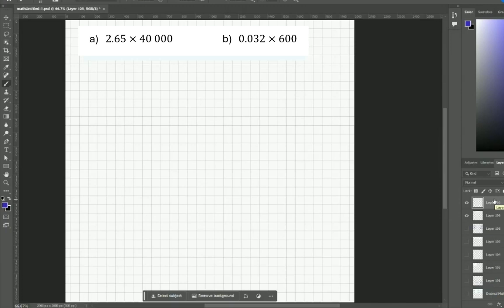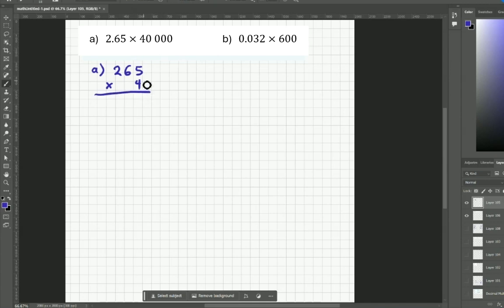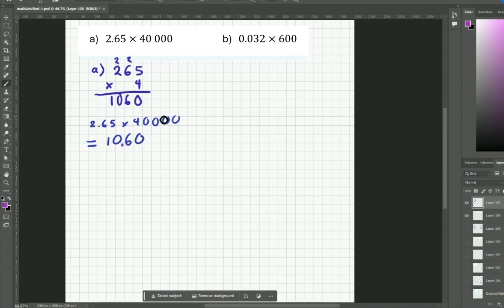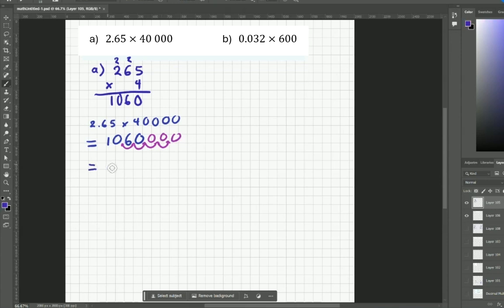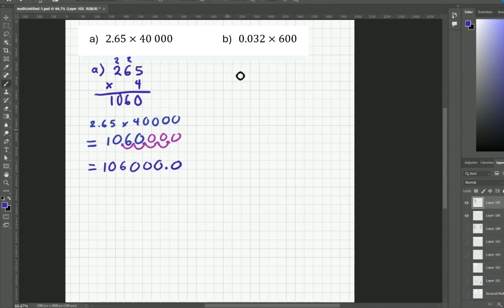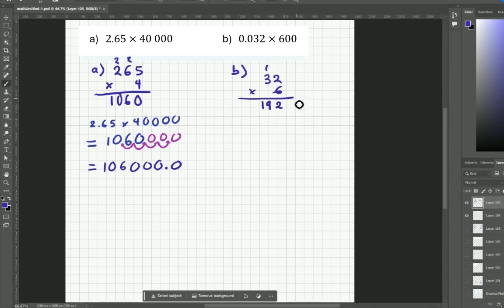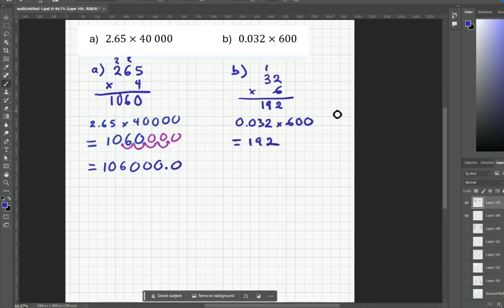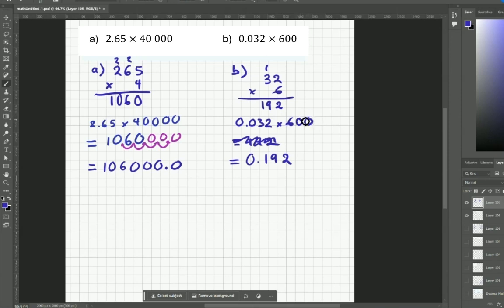Decimals: Multiplication Part 3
In this video, we break down the essential skill of multiplying decimal numbers. With clear explanations, step-by-step examples, and helpful tips, this lesson is perfect for students who want to build confidence in working with decimals.